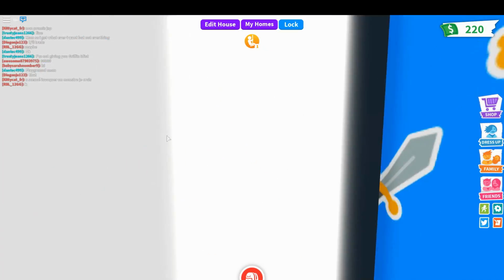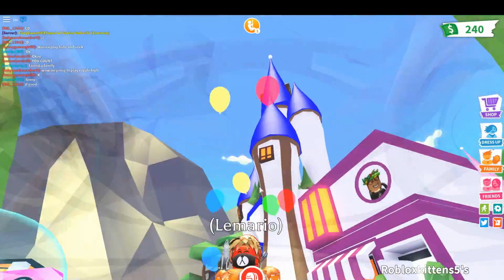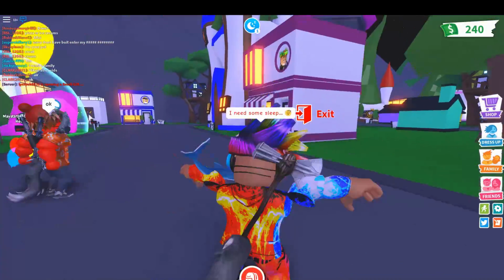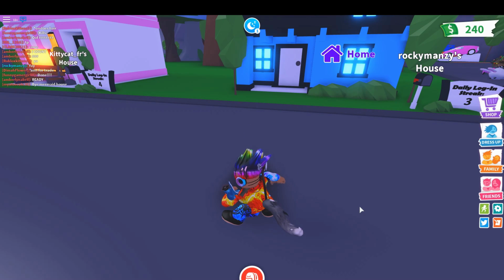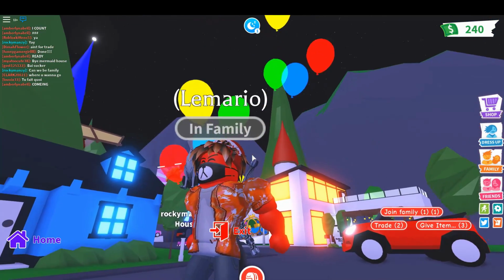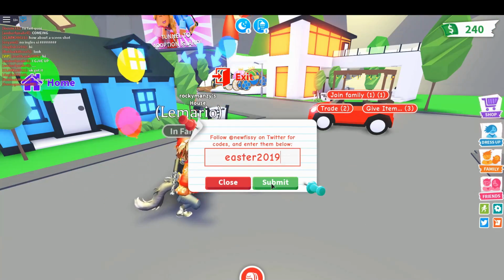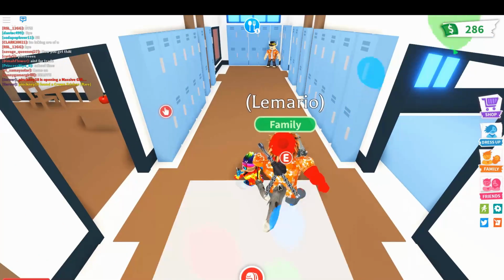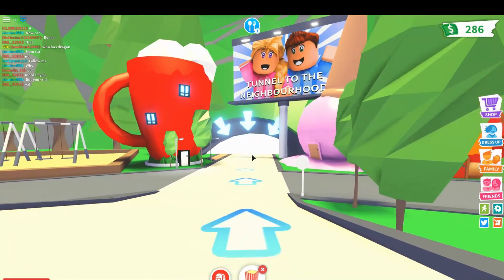*NEW* ALL ADOPT ME CODES 2019 - Lemonade Stand Update/ Roblox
Hey guys it is supershiftery here and today i will be going over all the codes for adopt me . These codes will be giving you a bunch of tghings and make sure to subscribe if you are new and like the video to stay updated with new adopt me updates and codes

==( Links )==

PSN: ► Supershiftery YT
Xbox 360/One GT: ► Supershiftery1

==( Credits )==
Edited By Supershiftery
Thumbail Made By Supershiftery